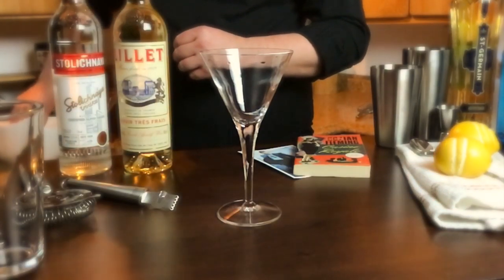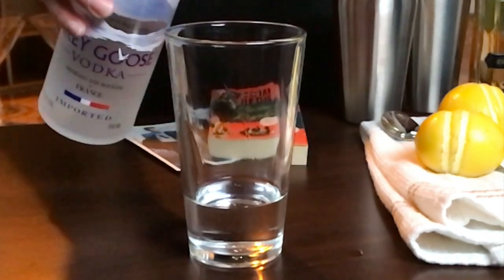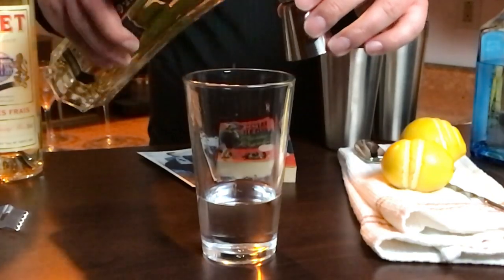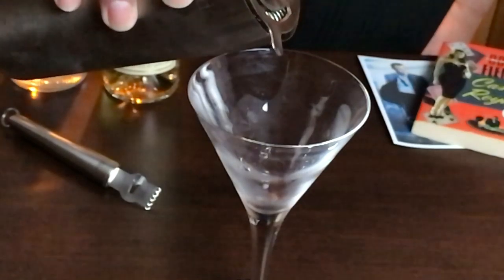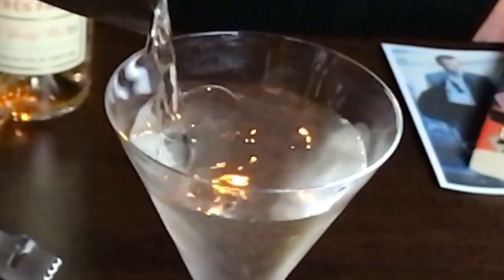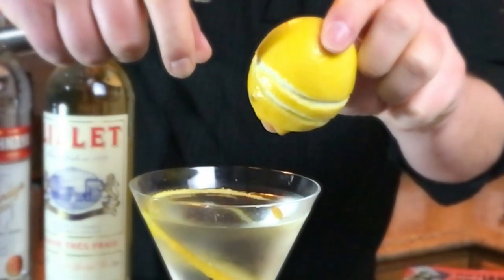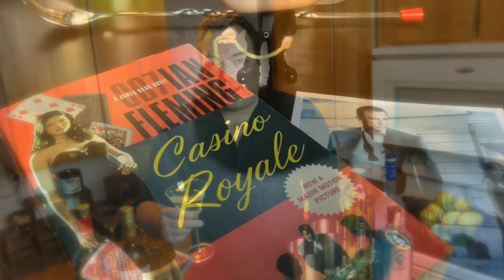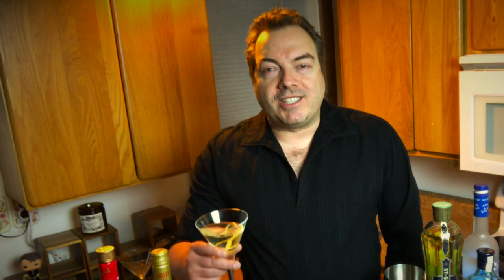New Years Cocktail with James Bond & Friends